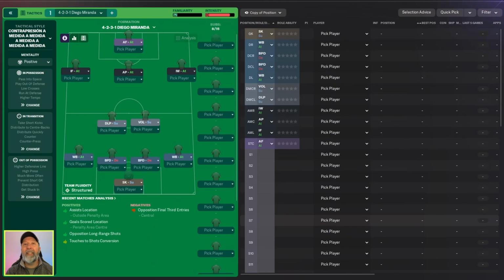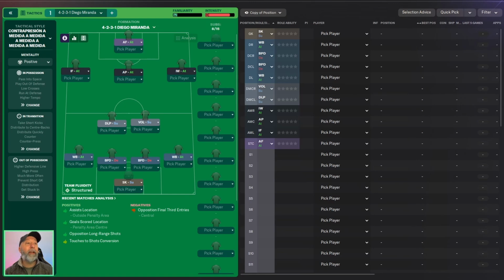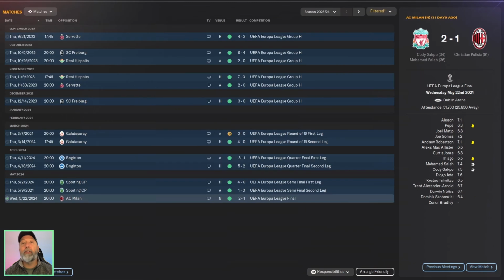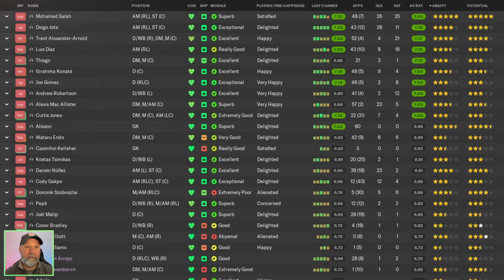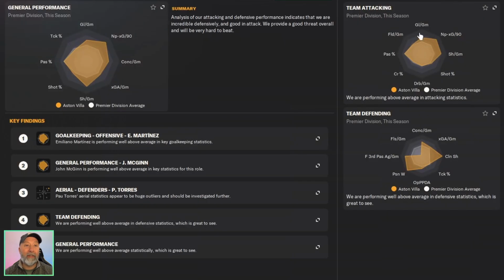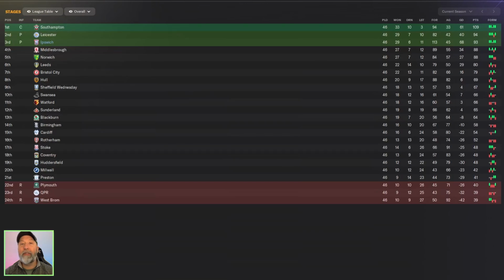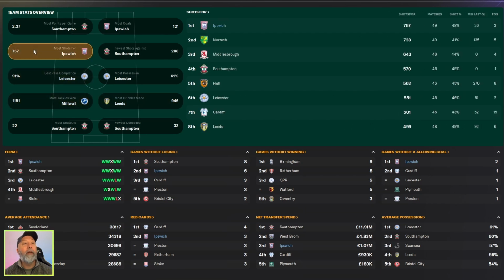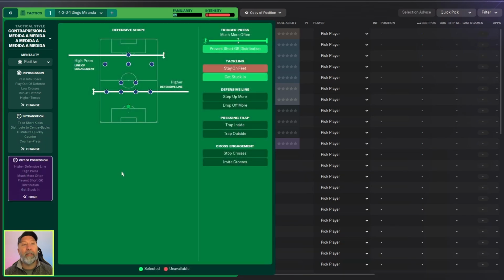Testing the Best FM24 Tactics - 4-2-3-1 Diego Miranda | Football Manager 2024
Argentina!

Tactic: 4-2-3-1 Diego Miranda
Creator: QuiteScroll

Contents
00:00 Intro
00:45 Premier League Table
01:35 Liverpool
02:45 Aston Villa
03:36 Data Hub
03:52 Premier League Stats
04:19 Championship Table
04:48 Ipswich Town
05:15 Championship Stats
05:35 Tactic
06:29 Recap